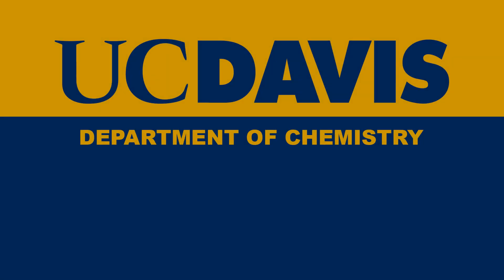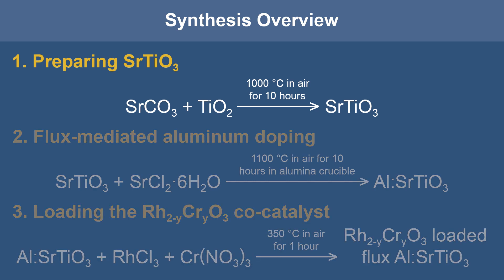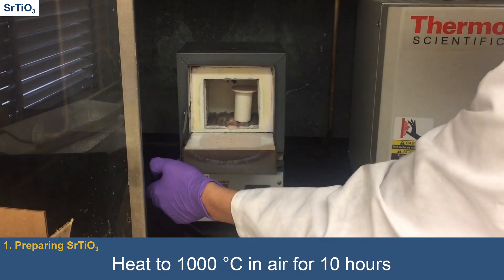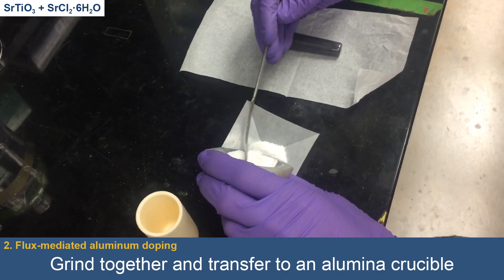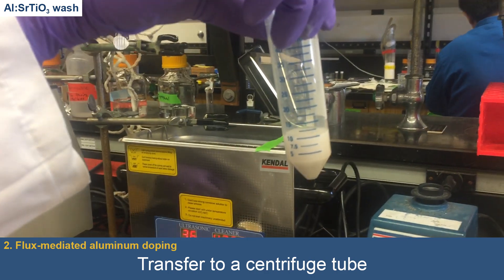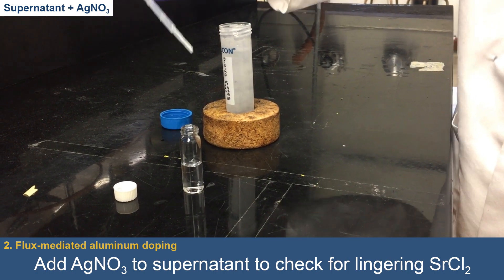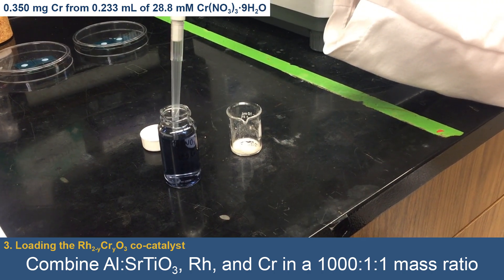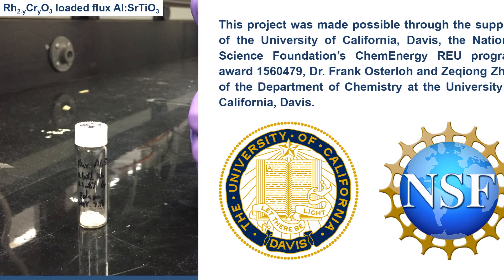Synthesis of the Aluminum doped Strontium Titanate Overall Water Splitting Photocatalyst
Here, Edaan Byle demonstrates how to synthesize Rh2-yCryO3 loaded flux Al:SrTiO3 microparticles, which are capable of stable and efficient hydrogen fuel production through solar-driven photocatalytic water splitting. In these microparticles, flux Al:SrTiO3 is the oxygen evolving photocatalyst, while the Rh2-yCryO3 co-catalyst is evolving hydrogen and facilitating change separation. In order to assess how the solar-to-hydrogen efficiencies of these, or similar, photocatalytic microparticles are affected by observable factors such as their size, morphology, and inter-particle distance, an optical microscope was used to observe real-time water splitting gas evolution bubble formation.

More information on our use of microparticles as photocatalysts can be found on our group webpage at

Video credits:
Edaan T. Byle, University of California, Davis

Frank Osterloh gratefully acknowledges financial support from the National Science Foundation through grant CHE-1464938, who, along with the University of California, Davis, sponsor our research.